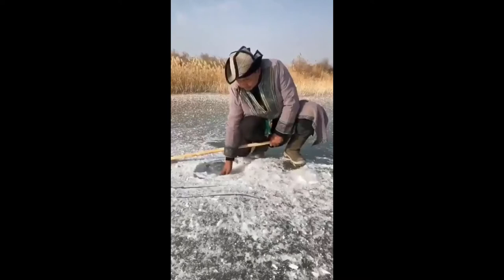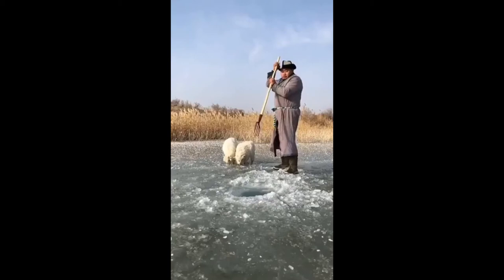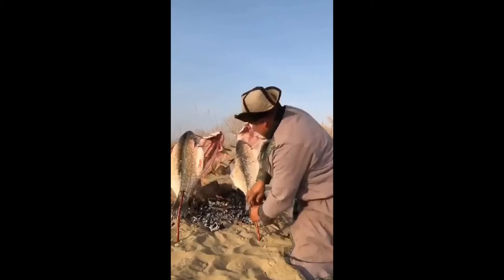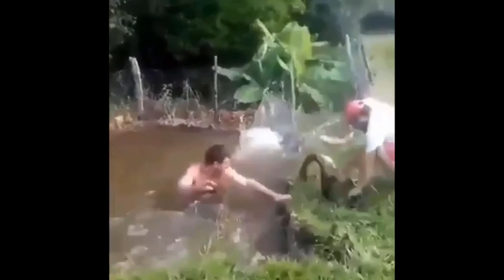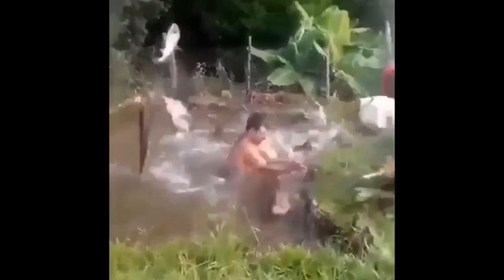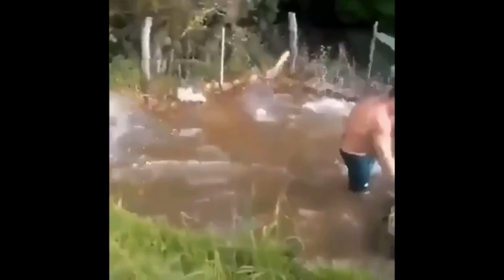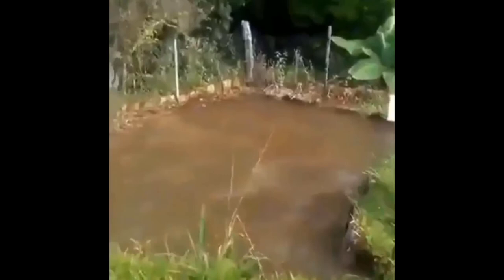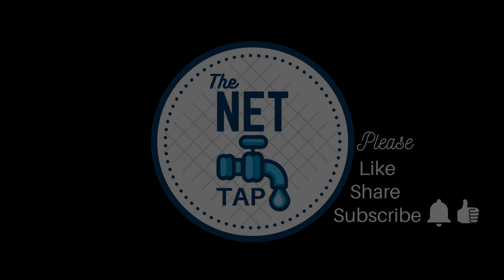How to catch fish in Mongolia